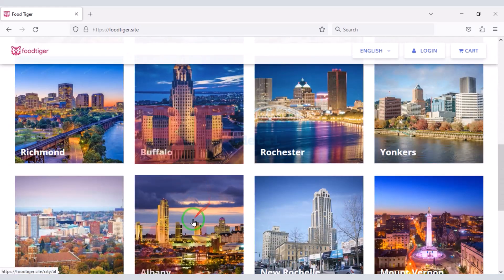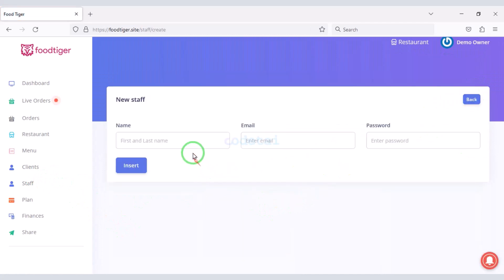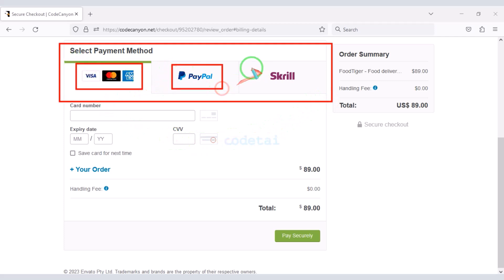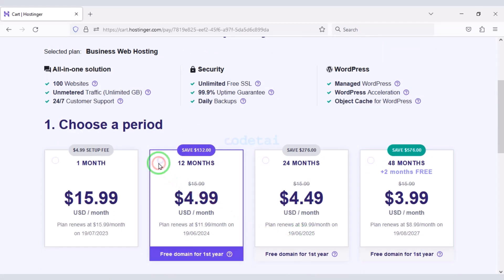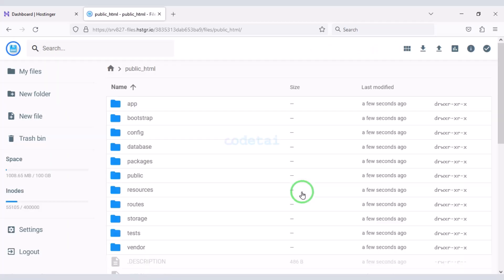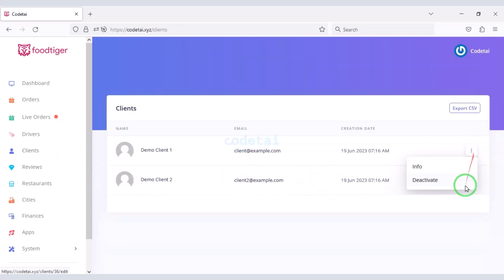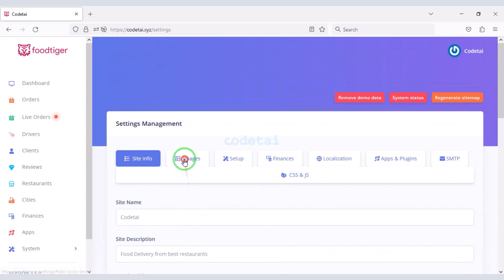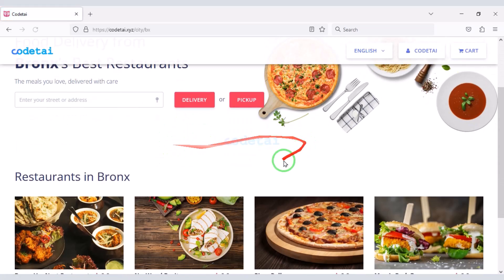How to Build Food Delivery Website With Admin Panel Using FoodTiger Php Script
In this comprehensive tutorial, we will guide you through the process of building a food delivery website with an admin panel. Whether you're a beginner or an experienced developer, you'll find valuable insights and practical tips to create an SEO-friendly and user-friendly platform. Learn how to set up a robust backend system, integrate payment gateways, manage orders, and enhance your website's visibility. Join us and start building your own food delivery website today!